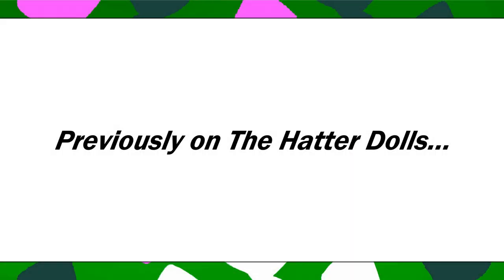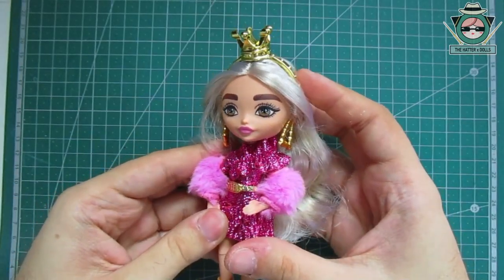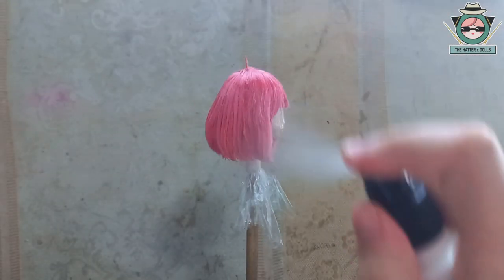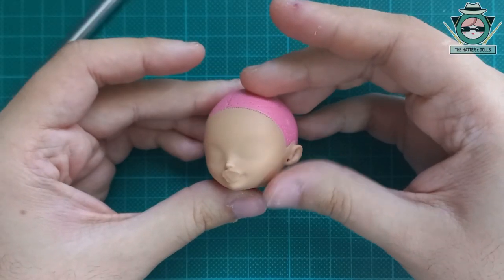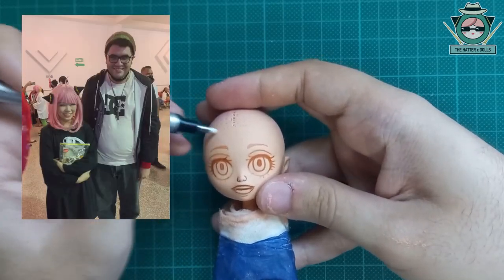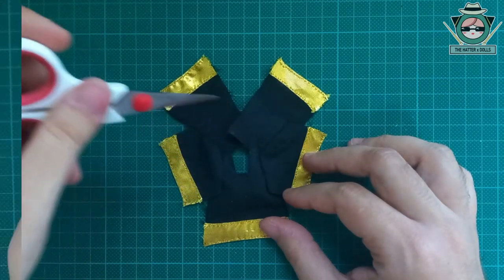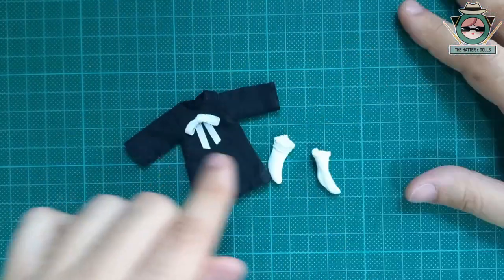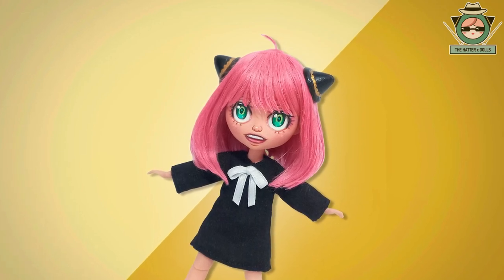REPAINT Anya Forger Doll | SPY X FAMILY | OOAK Art Doll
The operation strix continues!
For my first video of this year, I will show you how I make the cute and adorable Anya Forger from Spy x Family, being my second video of the mini series of repaints of the Forger family, I hope you guys like it.